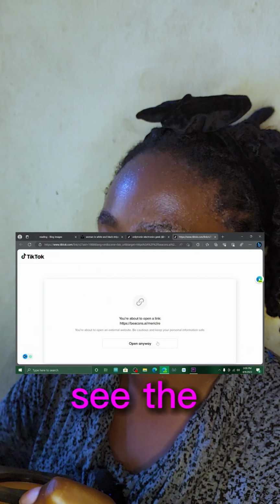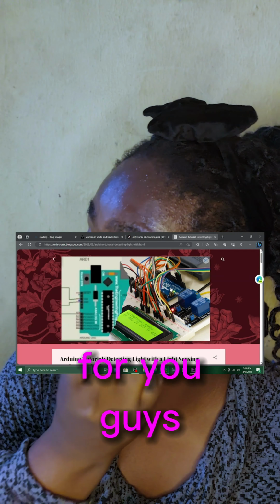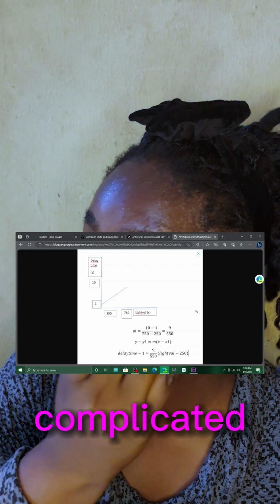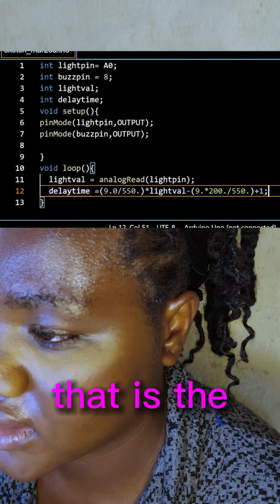Connect LIGHT SENSOR(ldr) with buzzer on arduino proteus. || easy arduino project.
In this video, you’ll learn how to make a light sensor buzzer with Arduino. We’ll show you how to use an LDR (Light Dependent Resistor) to detect light levels and turn on a buzzer when there’s light.